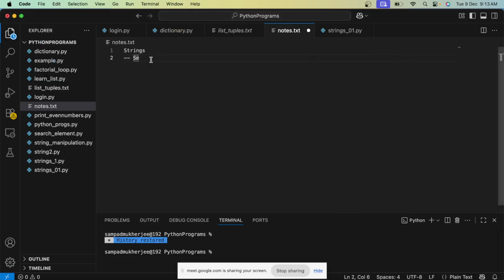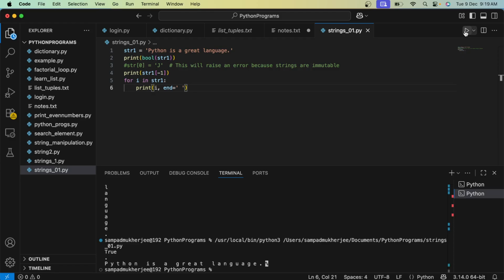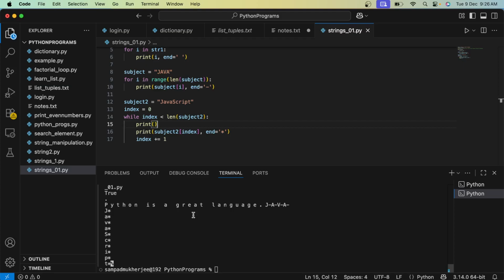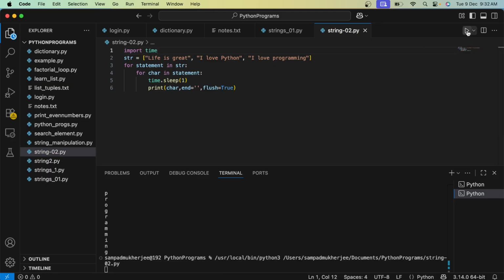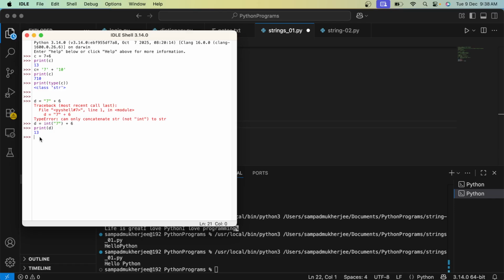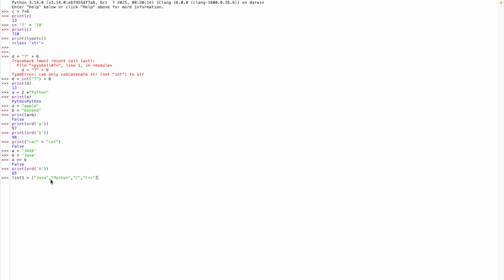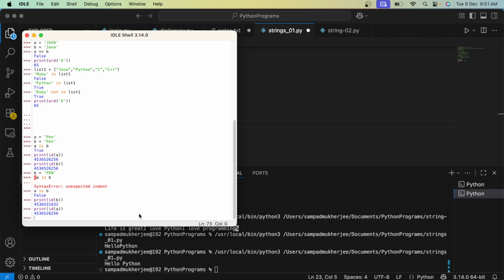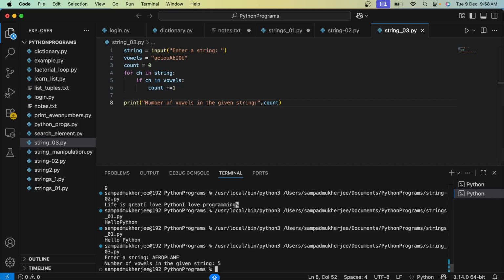Python Strings Explained | Basics, Concatenation, Membership & More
Welcome to this Python tutorial where we deep-dive into Python Strings!
In this video, I explain everything you need to know as a beginner, including:

🔹 Topics Covered:

String basics & syntax
Concatenation of strings
Useful string operations and examples

Whether you’re preparing for interviews or starting your Python journey, this tutorial will help you understand how strings work behind the scenes and how to use them effectively.